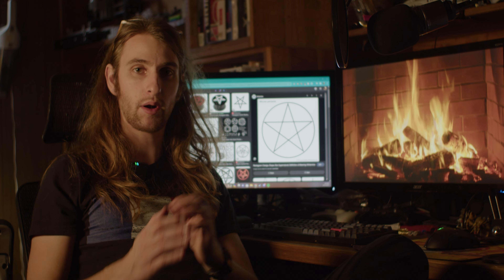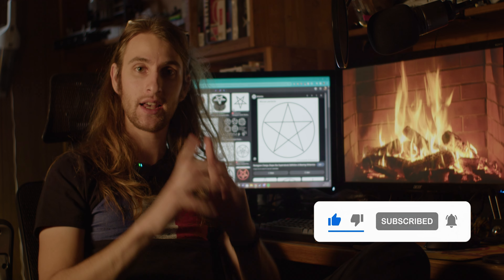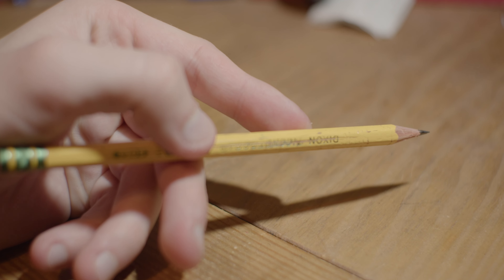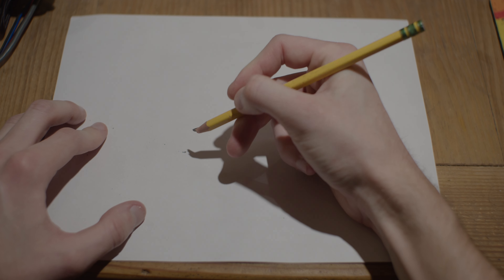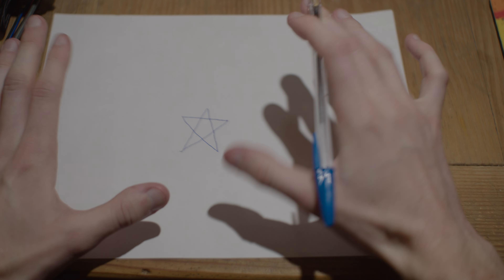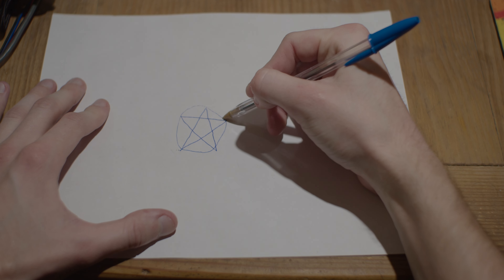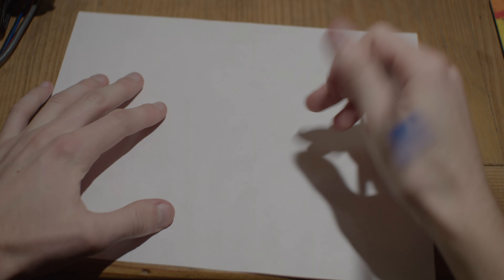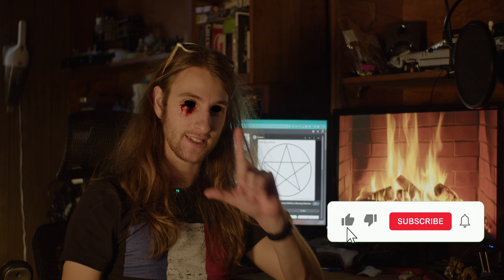How to Draw a Circle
Hello Everybody! Today we are gonna be demonstrating how to draw a circle.